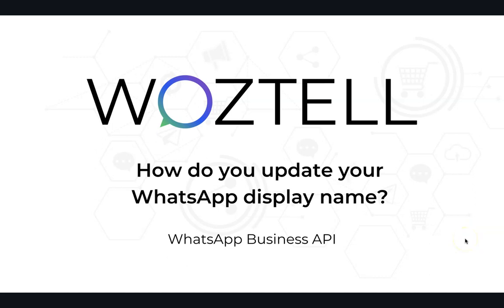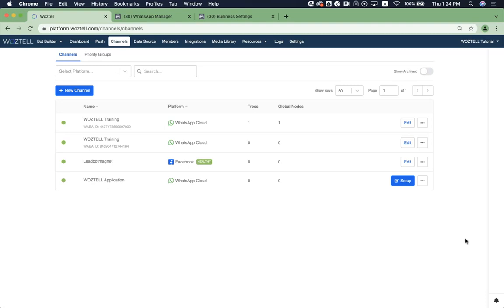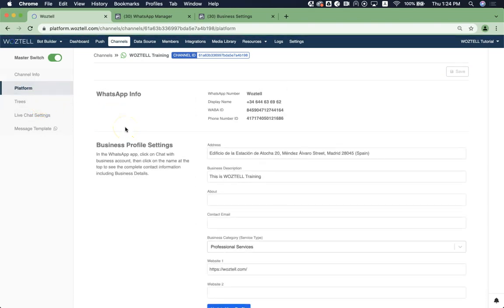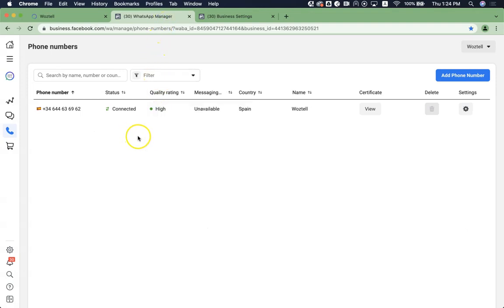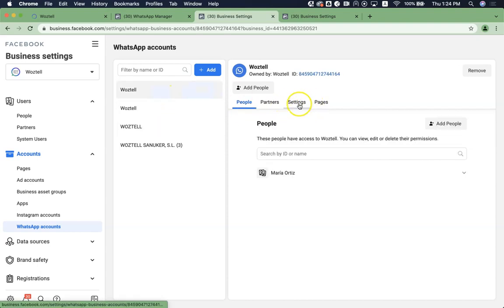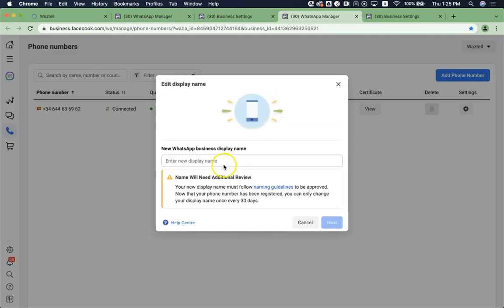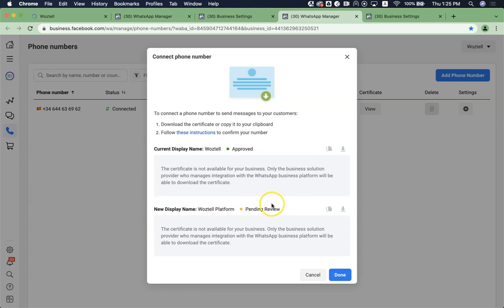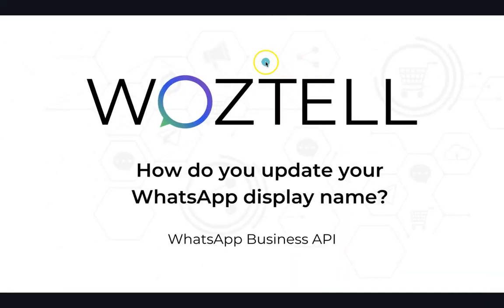#7 How to update your WhatsApp display name? 💡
You may have wondered "What happens with my WhatsApp if I change my company name?" In this tutorial, we tell you how to change your display name.

Aditional resources

📚 Ebook: How to make the most out of WhatsApp for education

📚 Ebook: How to convert your leads in sales with WhatsApp and Zoho

📚 How to use Messenger API to get tens of millions of orders daily